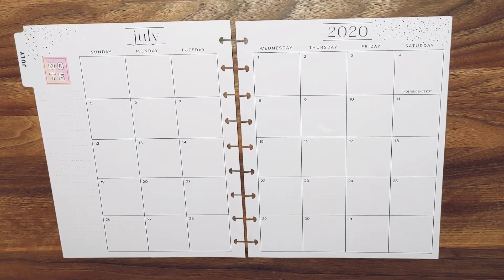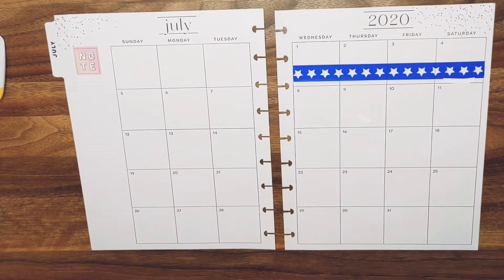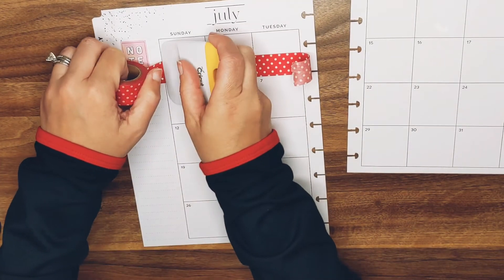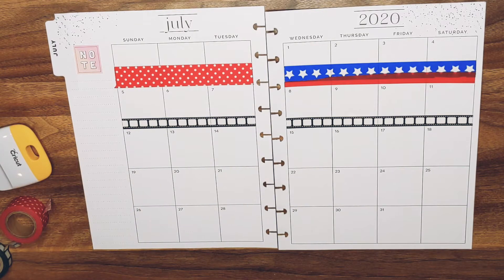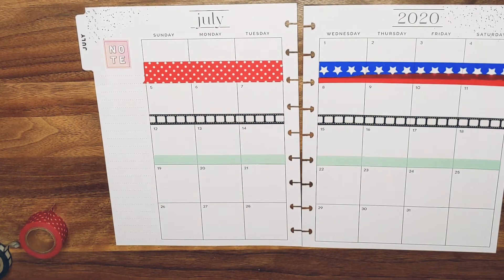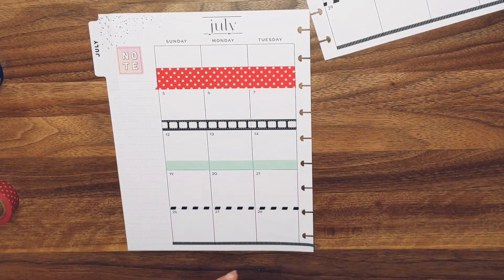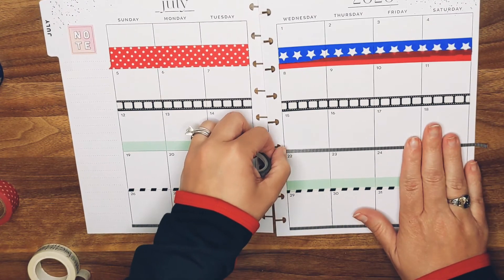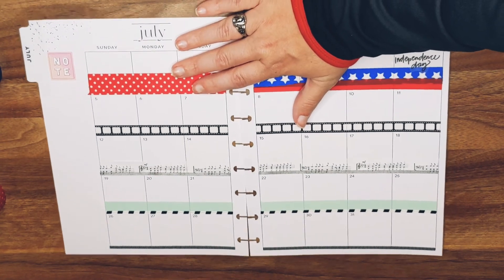Part 1: Plan With Me July Monthly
I'm really hoping part two brings it together the way I actually wanted it!